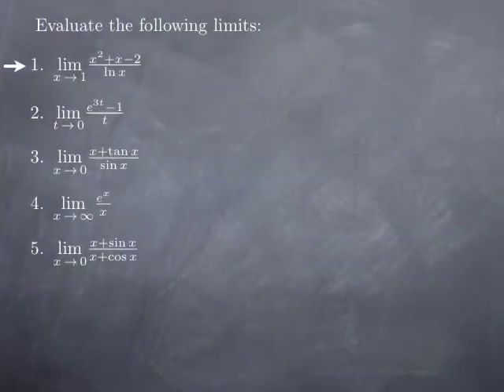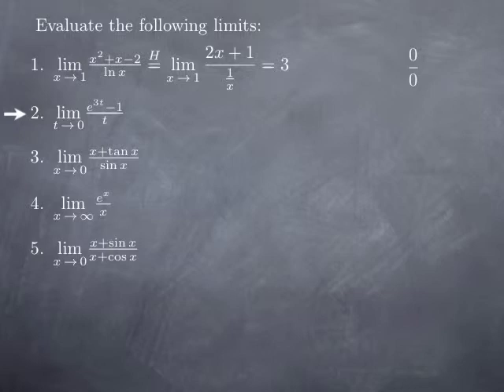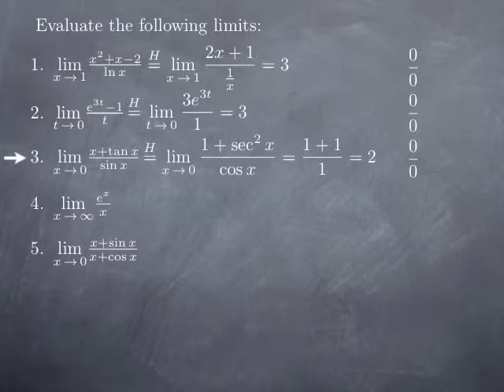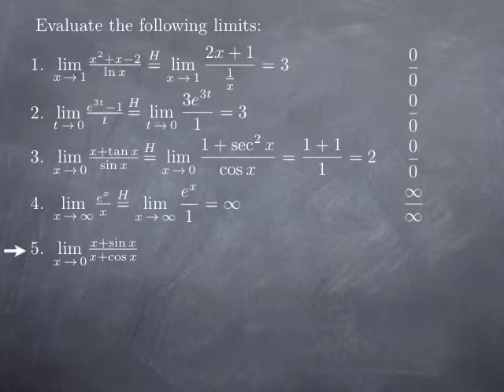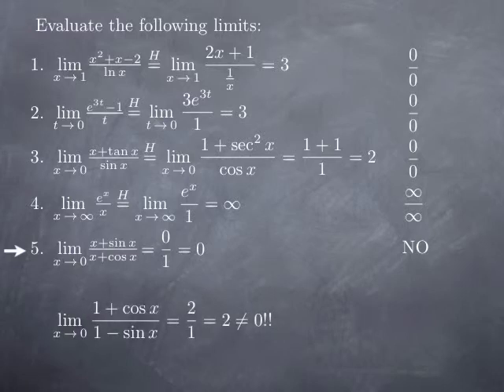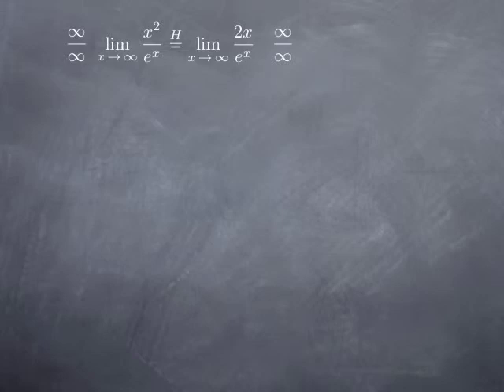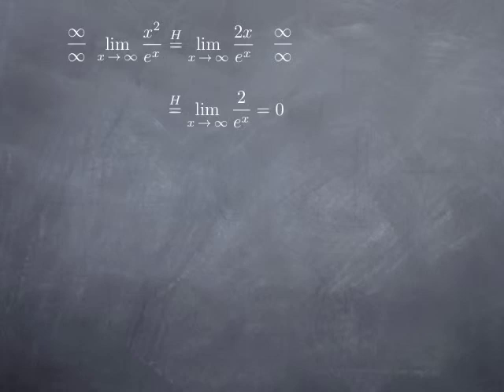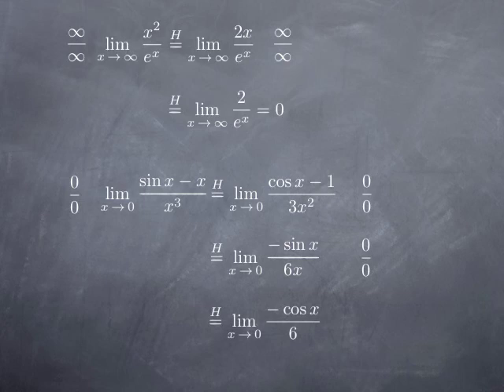M3-2: Rule of de l'Hospital: examples (quotients)